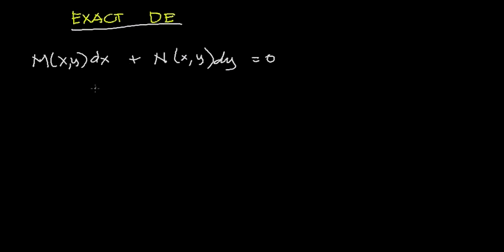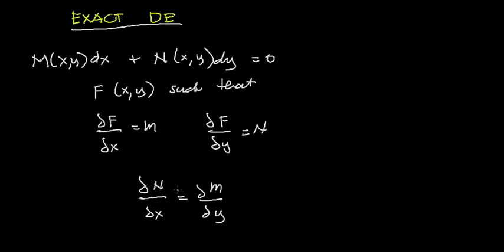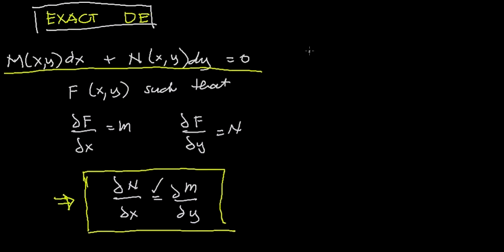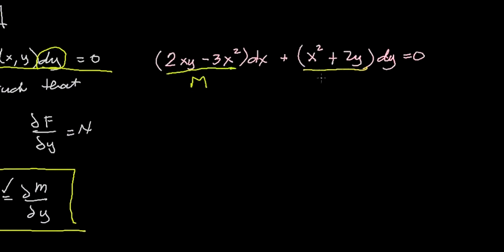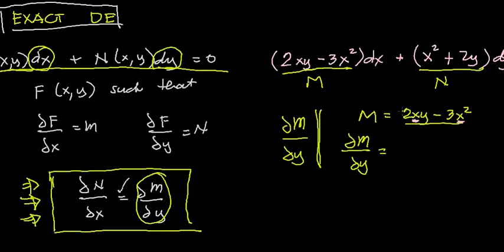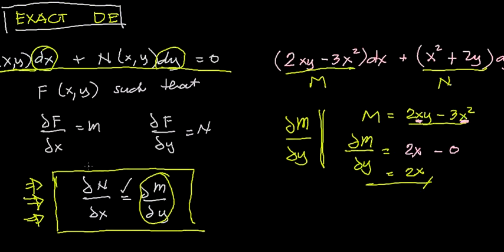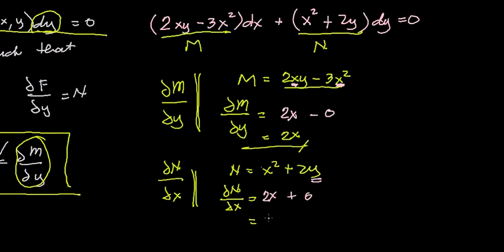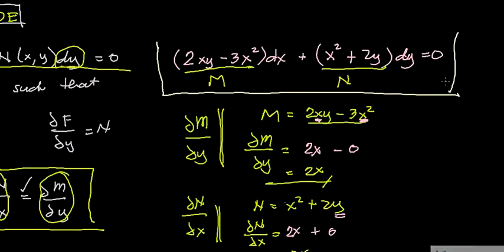06.1 Exact DE